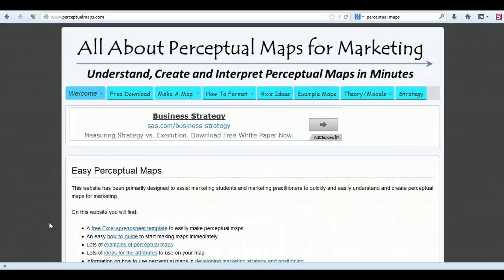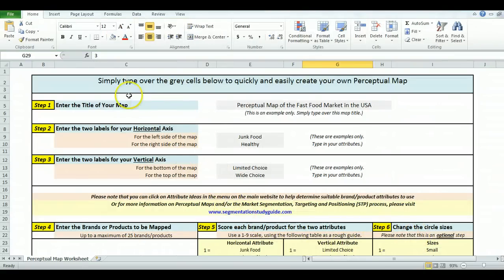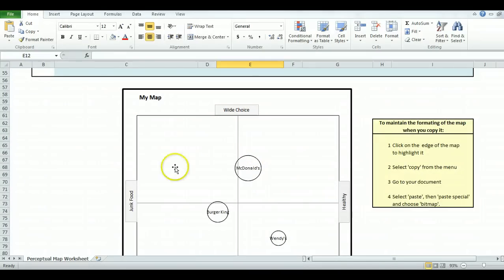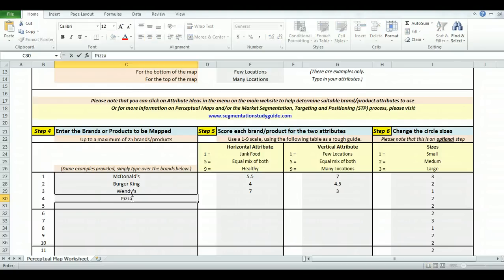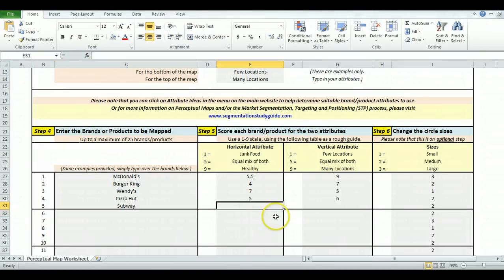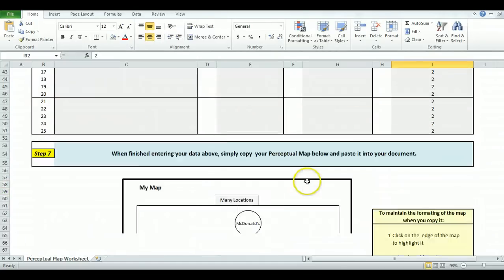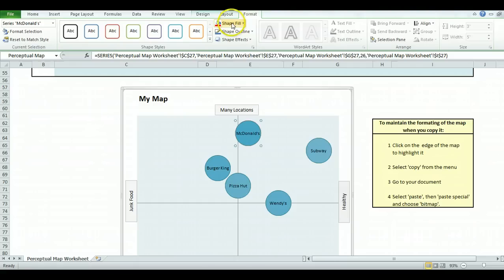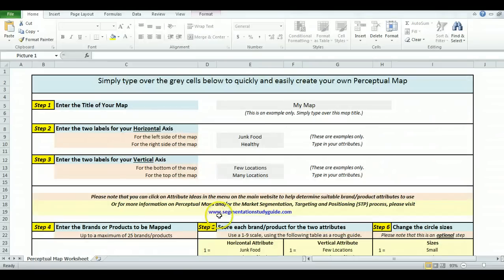How to use the Excel template to create perceptual maps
There is a free, easy-to-use Excel spreadsheet template available for download - this video is a quick walk-through of how to use it.